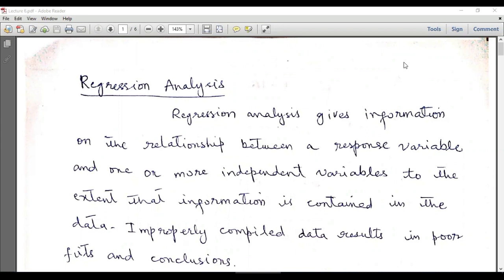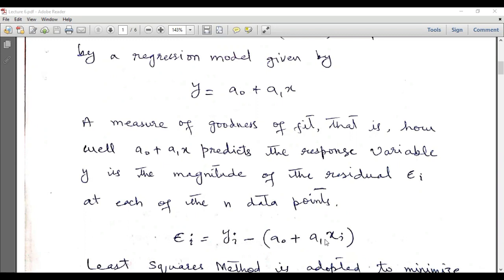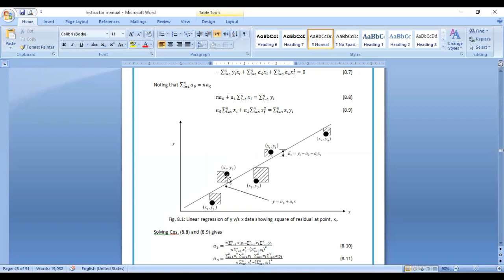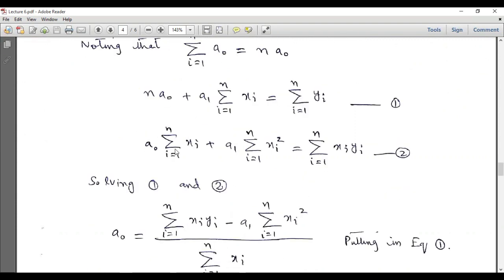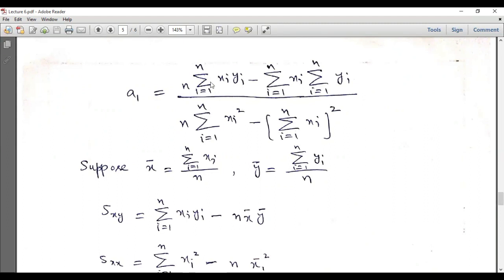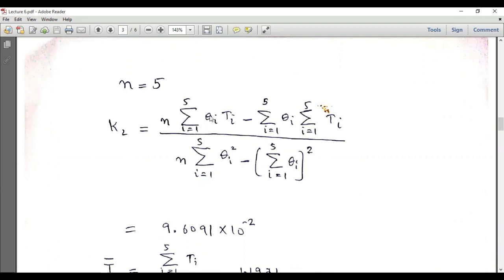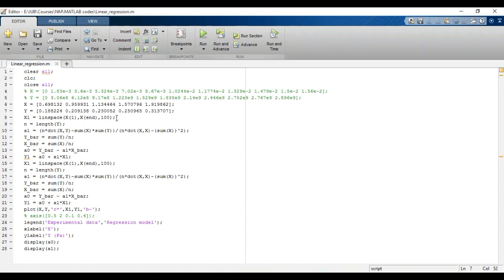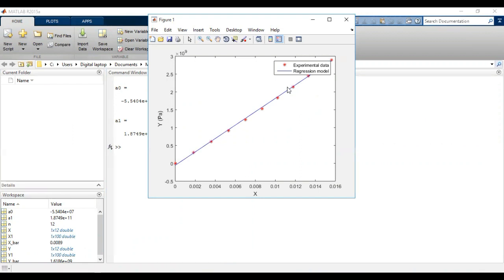Linear regression | MATLAB implementation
In this lecture, you will learn regression analysis, regression types, regression mathematics, least square error analysis, and solution of some problems. Furthermore, MATLAB implementation of linear regression using first order polynomial is also discussed.